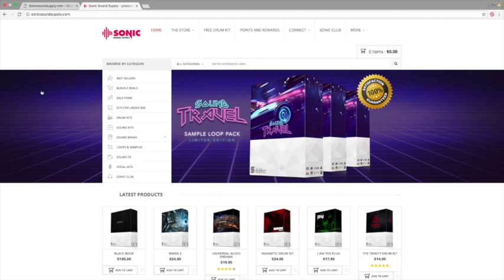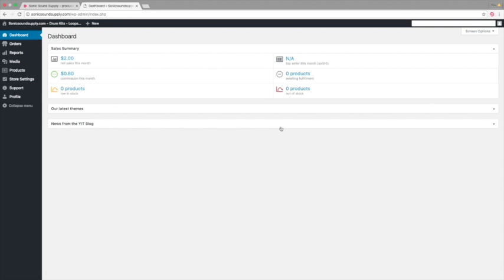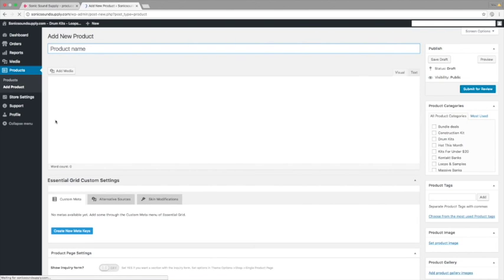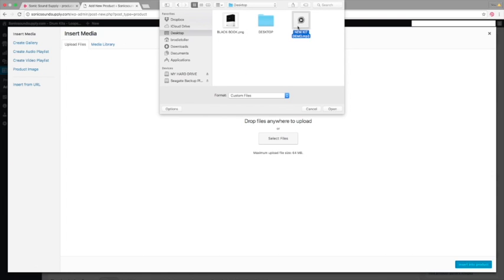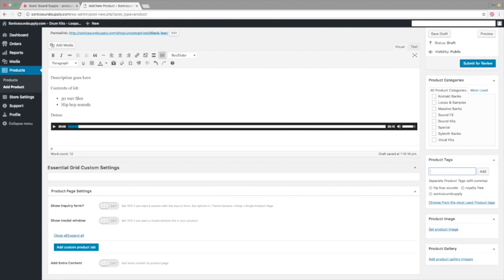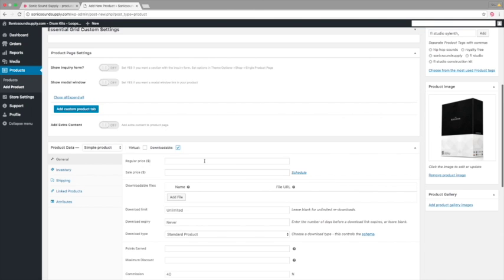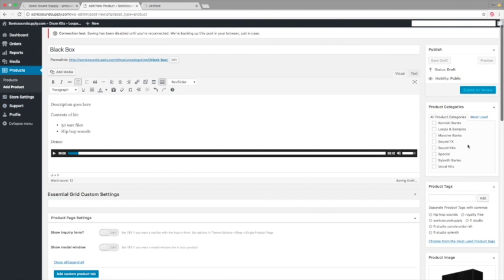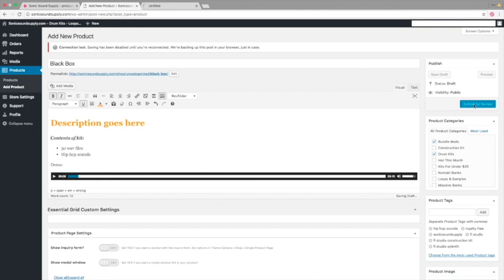How to become a vendor and upload kits - Sonicsoundsupply.com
This video is to show you how to become a vendor on sonicsoundsupply.com and upload your first product.